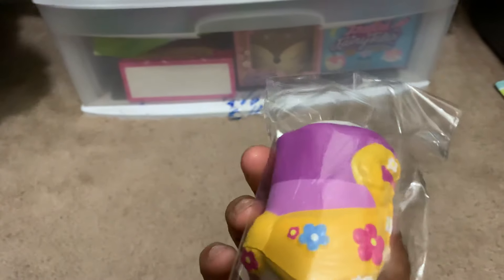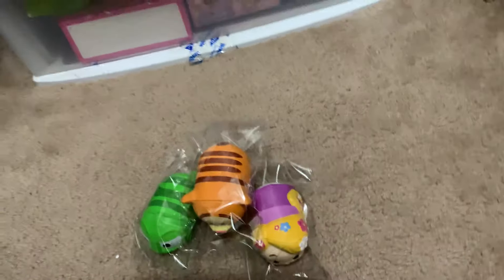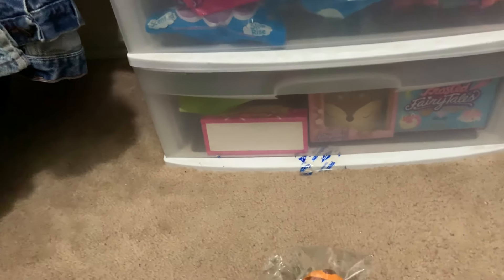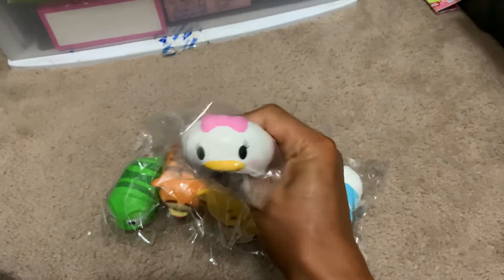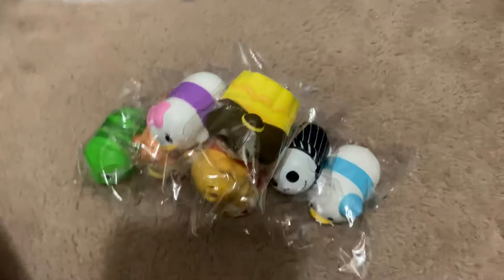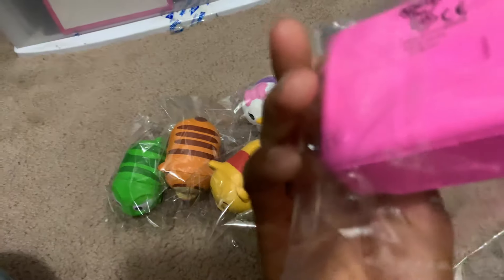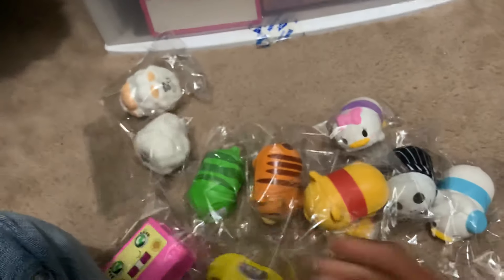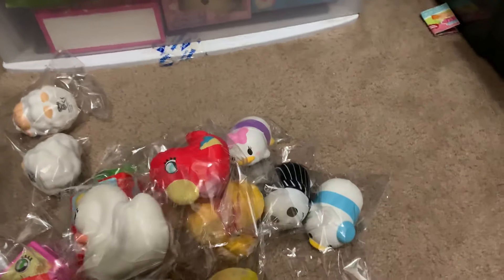Squish dee lish tsum tsumz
Hey guys today i will be showing you guys a few of my disney tsum tsum squish dee lish squishies and other related squish dee lish squishie